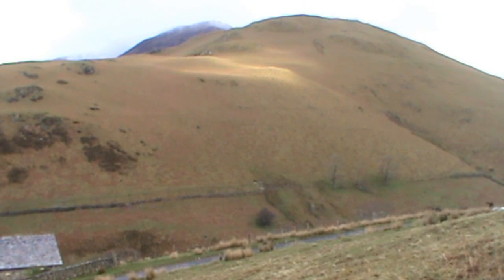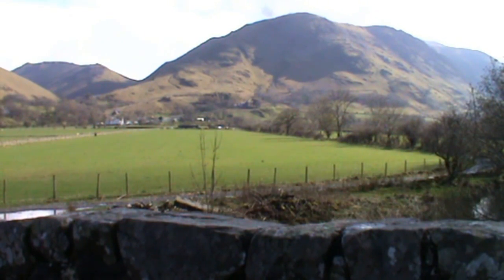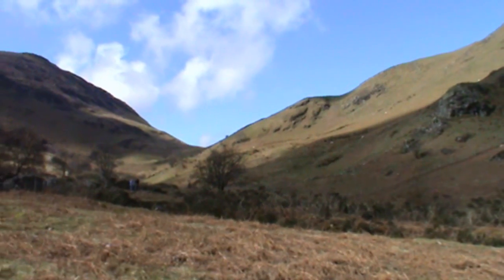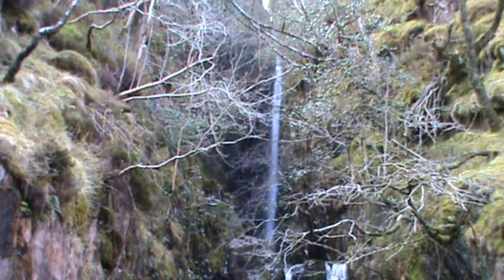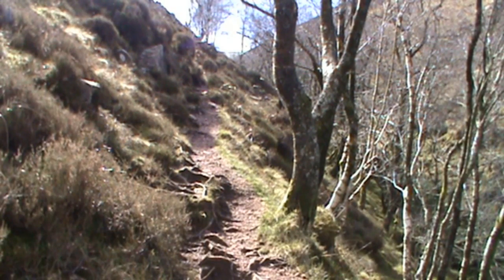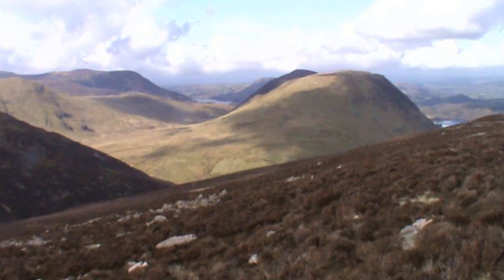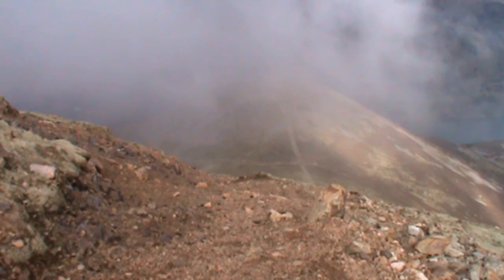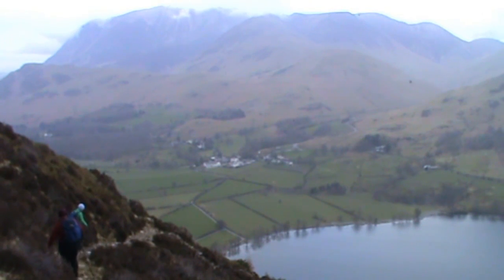Lake District Country Walk Buttermere to Red Pike via Scale Force round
Our video is a guided walk in the Lake District. From Buttermere we walk towards Crummock Water then uphill to Scale Force and Red Pike. At the top of Red Pike we are encircled by mist from the cloud. We return back to Buttermere via the steep side of Red Pike and Bleaberry Tarn.This is a beautiful but hard walk on mostly well maintained paths and track. The ascent following Scale Beck is steep with a little climbing over boulders and up to Red Pike is quite stiff. The first part of the descent down from Red Pike is very steep on loose crumbling red stone. Elevation: Approx lowest point 100.6m (330ft) approx highest point 751.5m (2465ft). Approx 5.5 miles allow 3 to 4 hours using OS Explorer Map OL4, The English Lakes North-western area. Start point: Free car parking area at the side of the road just on the hill above the village.